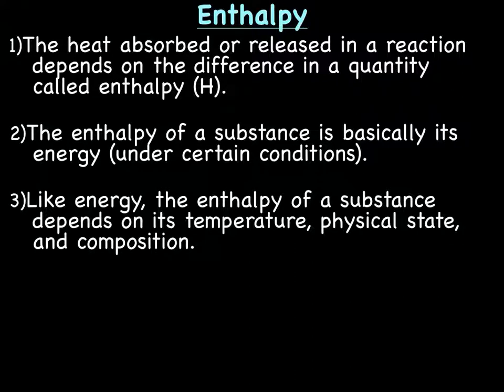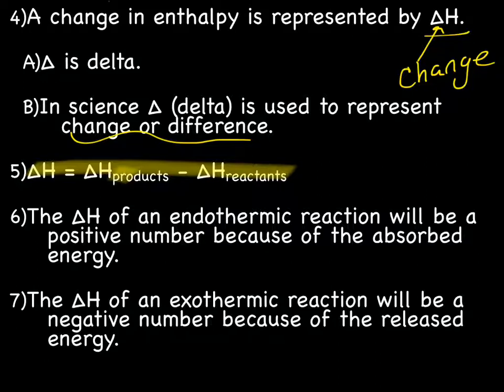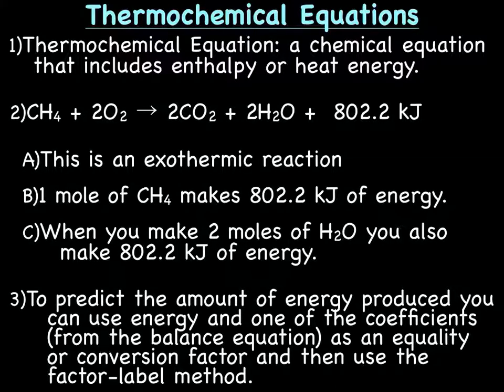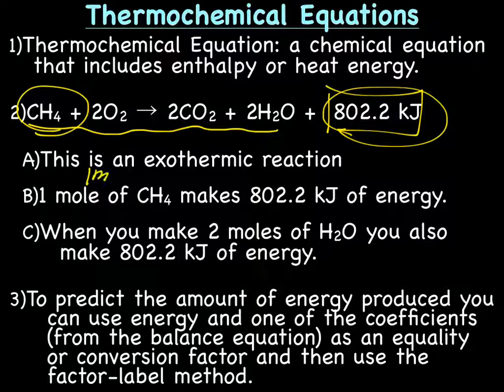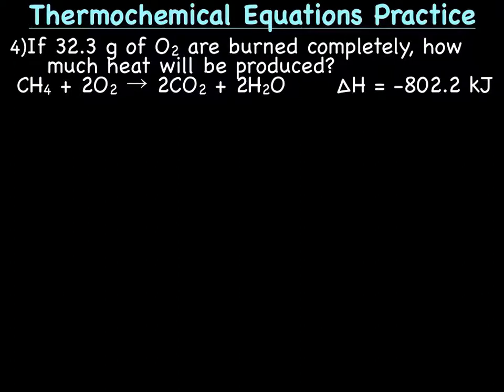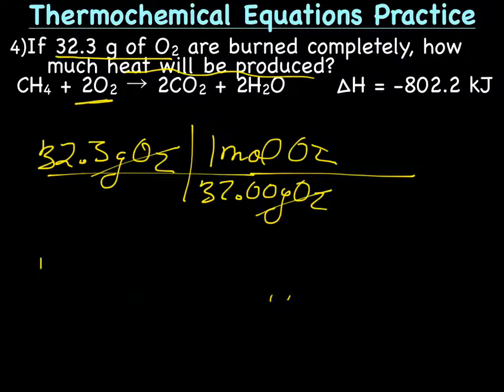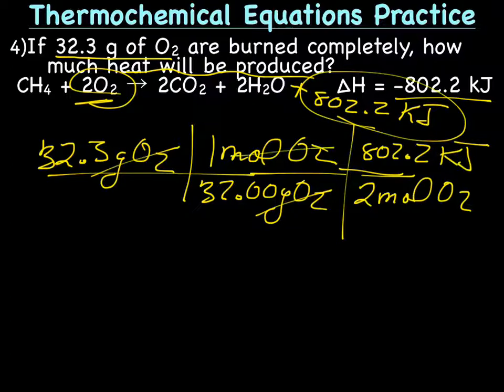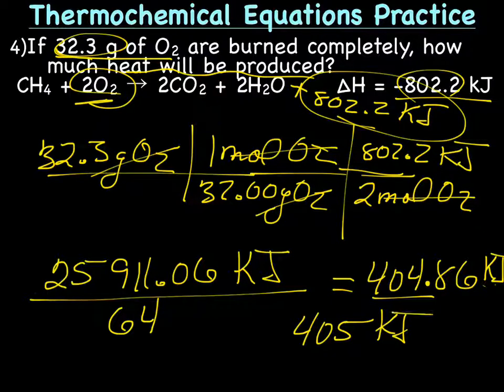Heat Flow & Enthalpy Part 2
In this lecture we will discuss endothermic and exothermic reactions and how to use energy and the balanced chemical equation to do stoichiometry calculations.